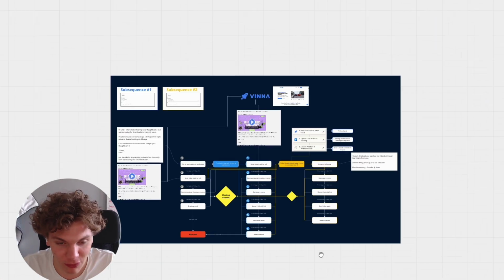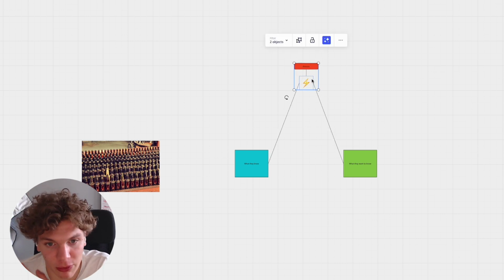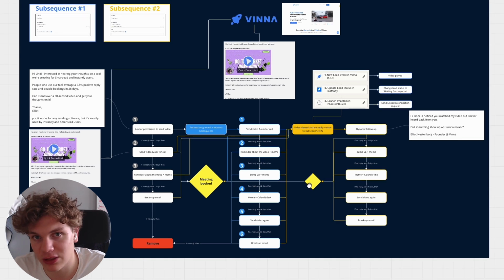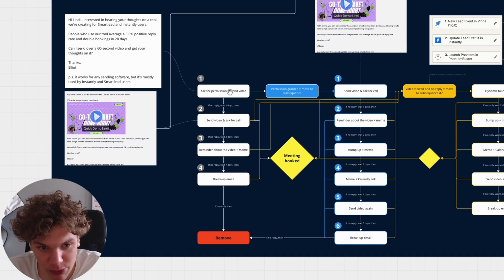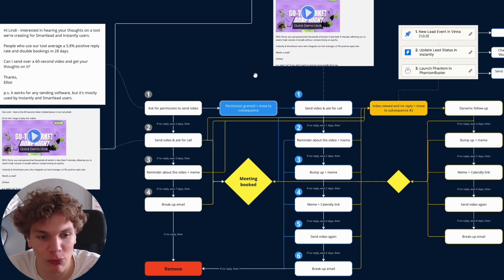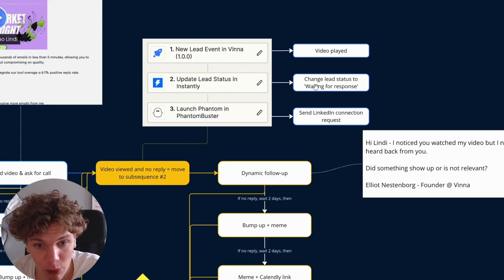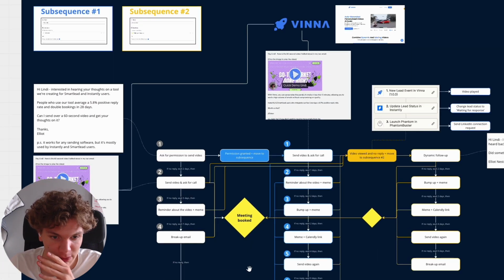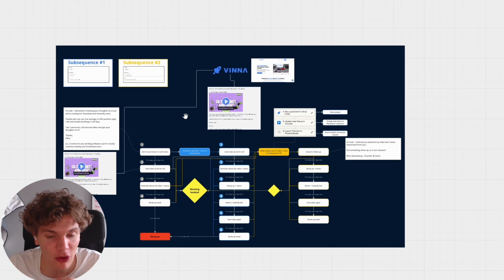The Best Cold Email Workflow For Personalized Videos (3-5 Meetings Per Day)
In this video, I show you the best cold email workflow for personalized videos. I've personally used this workflow for the past 3 years, and it has booked thousands of appointments for me.

With my SaaS Vinna AI, you can create personalized videos and engaging presentations at scale.